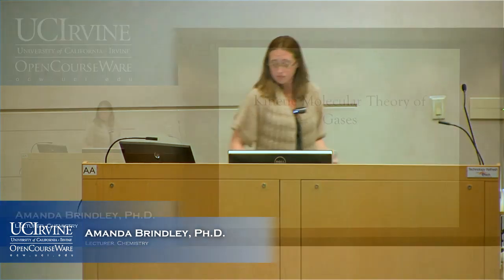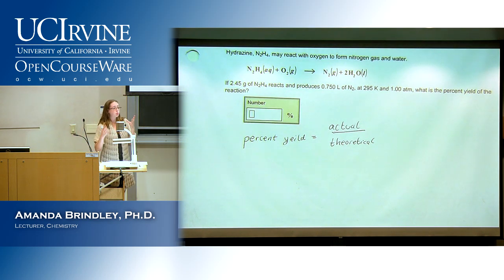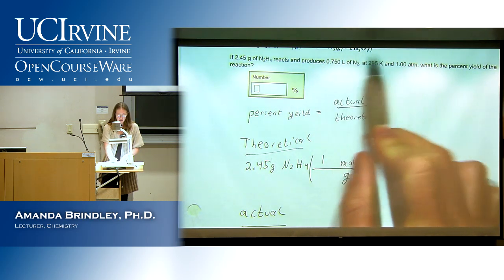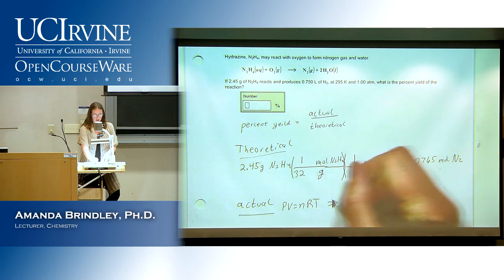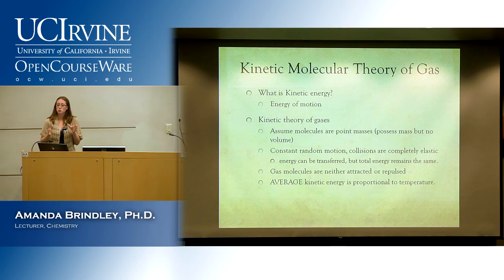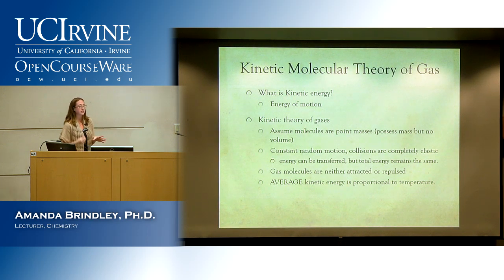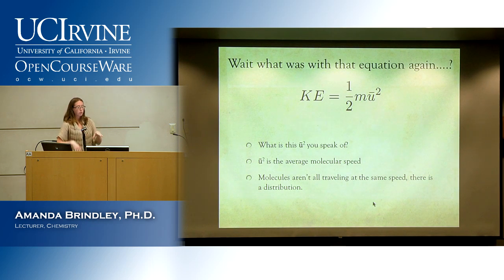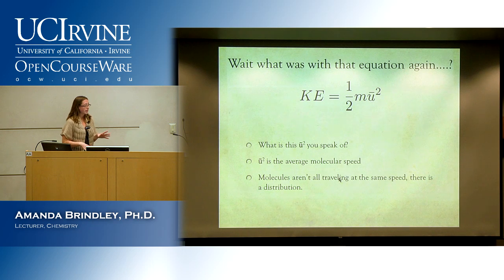General Chemistry 1A. Lecture 21. Kinetic Molecular Theory.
UCI Chem 1A General Chemistry (Winter 2013)
Lec 21. General Chemistry Intermolecular Forces -- Kinetic Molecular Theory --
Instructor: Amanda Brindley

Description: UCI Chem 1A is the first quarter of General Chemistry and covers the following topics: Atomic structure; general properties of the elements; covalent, ionic, and metallic  bonding; intermolecular forces; mass relationships.

This video is part of a 23-lecture undergraduate-level course titled "General Chemistry" taught at UC Irvine by Amanda Brindley, Ph.D.

Index of Topics:
0:00:28  Gas Stoichiometry
0:08:51  Kinetic Molecular Theory of Gases
0:12:20  Average Kinetic Energy
0:15:32  Kinetic Molecular Theory and Pressure
0:19:52  Speed Distributions
0:24:27  Root Mean Square Speed
0:35:43  Diffusion and Effusion
0:37:30  Effusion Application
0:40:26  Diffusion and Effusion
0:44:00  Gas Effusion

Required attribution: Brindley, Amanda General Chemistry 1A (UCI OpenCourseWare: University of California, Irvine), [Access date].